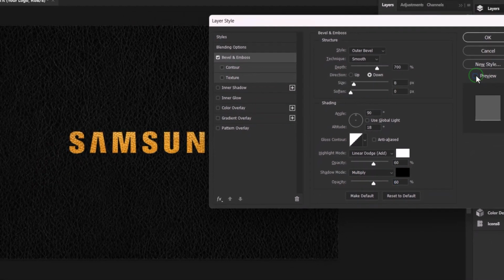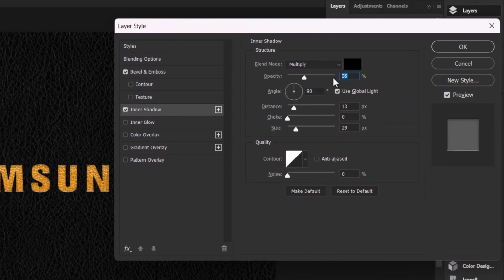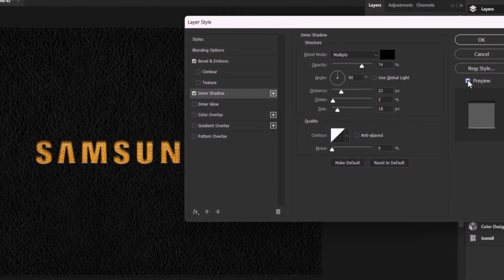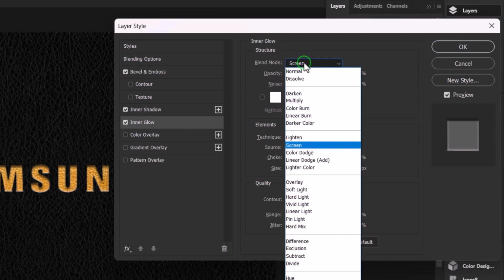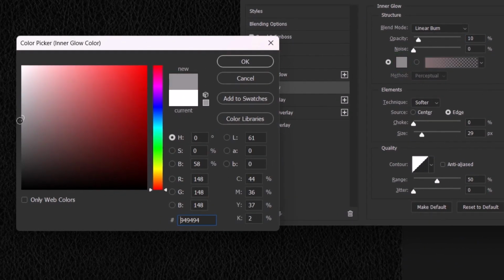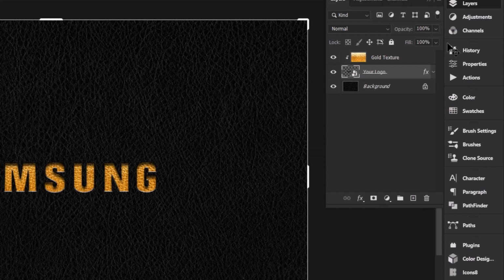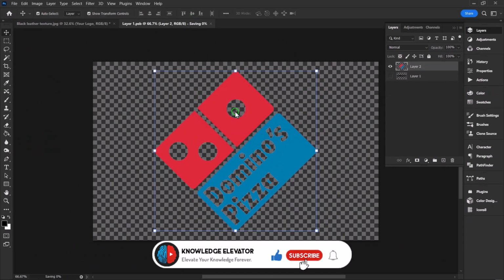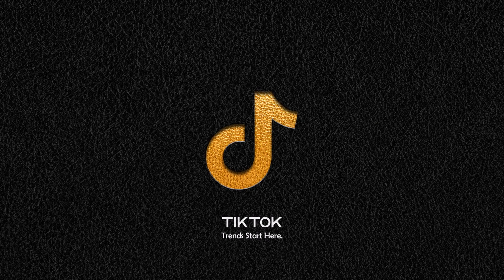How to Make a Luxury Golden Leather Mockup | Adobe Photoshop 2023 [Easy Tutorial]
Today, we'll show you how you can make a Dope Golden Leather Mockup in Photoshop.

🧠 - Elevate Your Knowledge Forever

SOCIAL
💠Software used: Adobe Photoshop 2023